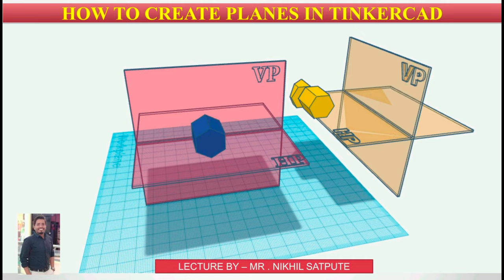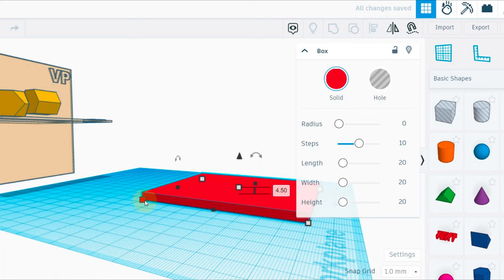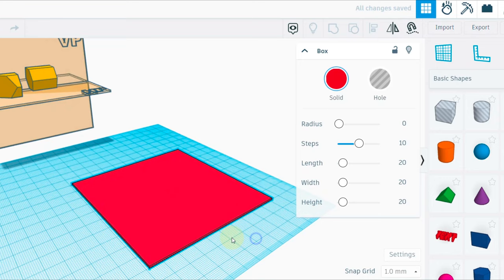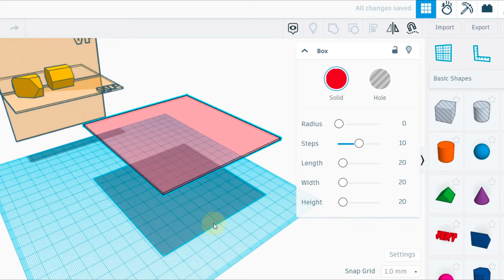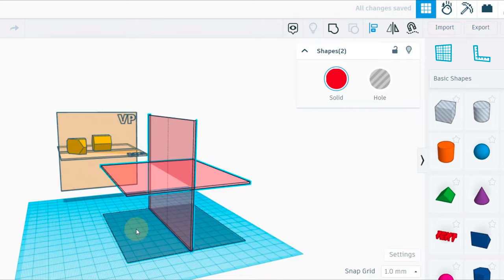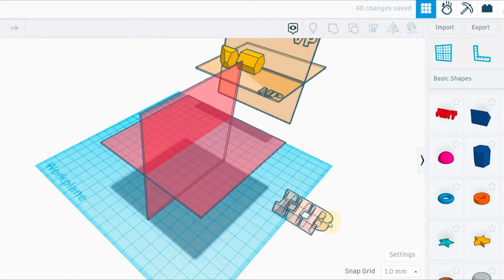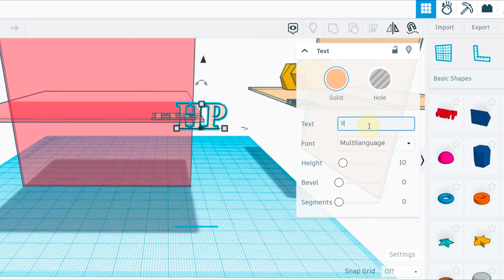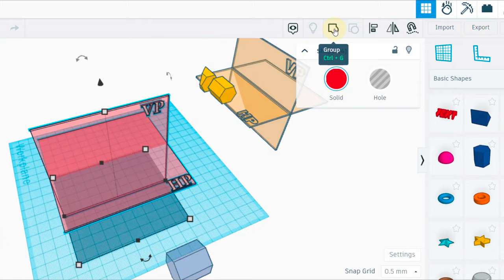Create VP (Vertical Plane) and HP (Horizontal Plane) in Tinkercad | Learnwithnikhil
This Lecture taught you to draw a Vertical and Horizontal plane on tinkercad software